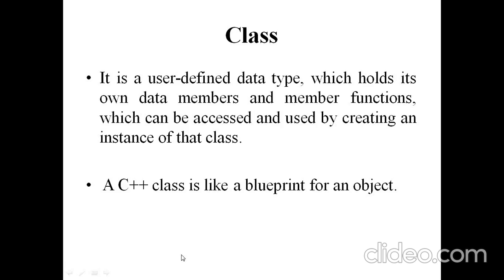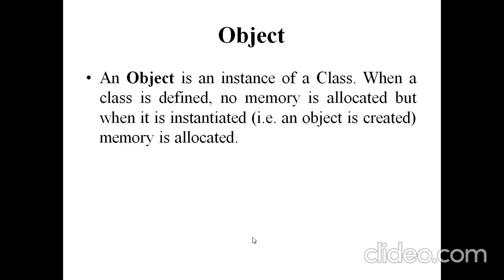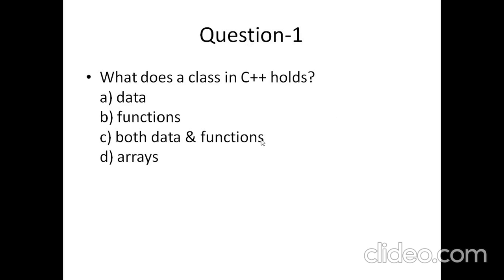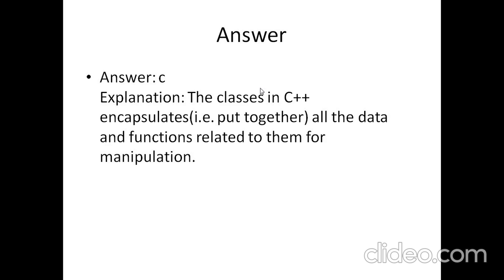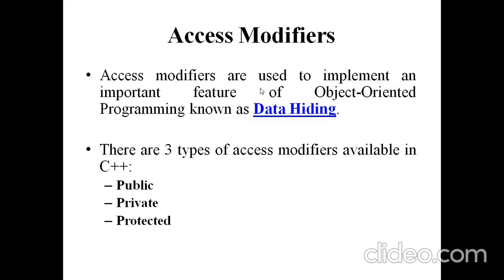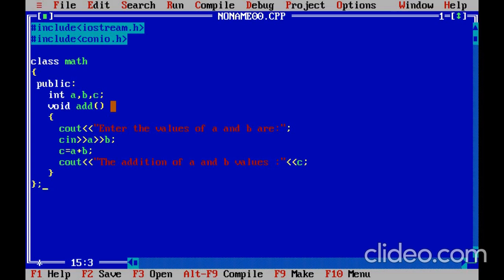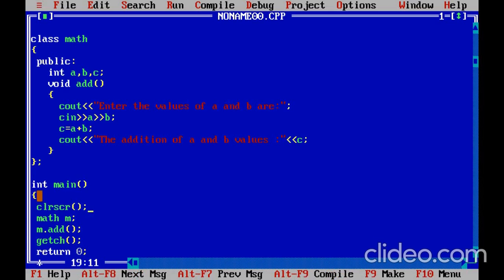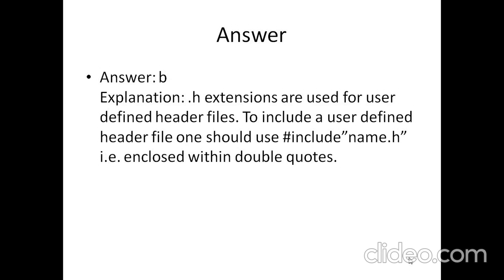Course name :OOPS Using C++ ||Class in C++ Lecture by R.Sowjanya